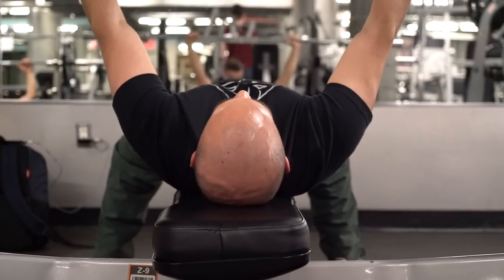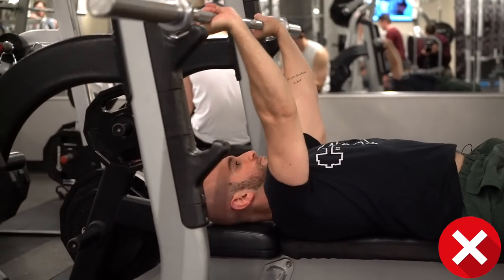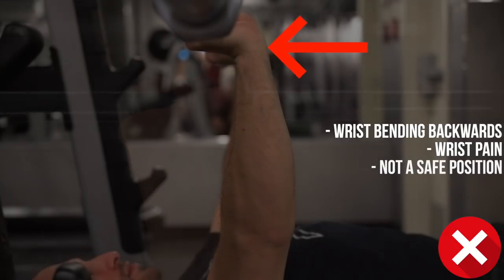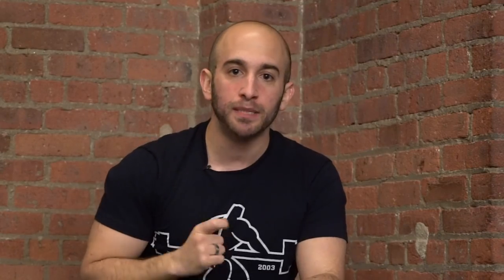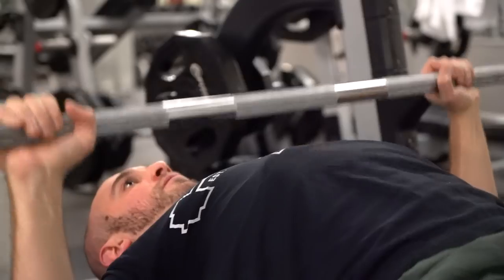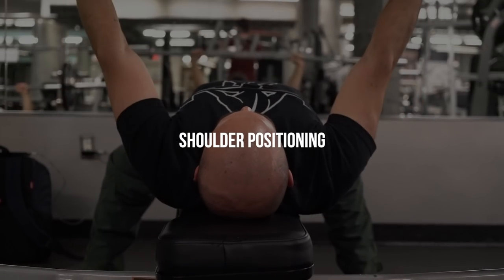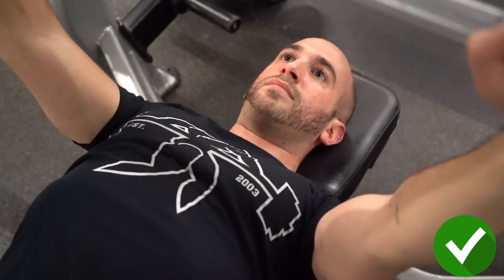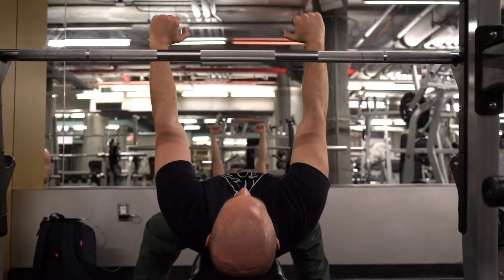BENCH PRESS TECHNIQUE: 3 WAYS TO BENCH PRESS MORE WEIGHT (Part 1)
I’m also strength & nutrition coach, I hold several powerlifting world records, and I’ve been fortunate enough to have my writing featured in a variety of outlets like CNN, the Huffington Post, and Schwarzenegger.com.

But listen.

-J
A lot of lifters tell me their bench press is stuck and aren't sure why they can't get it stronger.

They also tell me their shoulders sometimes bug them and also their wrists.

Do these 3 things and your bench will get stronger and your shoulders and wrists will feel better.

1) Keep your elbows directly beneath the bar the whole time for the most efficient force transfer.

2) Do NOT let the bar free fall into your chest. My buddy, Adam Pine, says imagine your chest is a sheet of glass and you need to touch it but don't want the bar to break it.

3) Hold the bar low in your palms so your wrists can stay straight up and down. This allows for an efficient force transfer and eliminates the risk of joint pain.